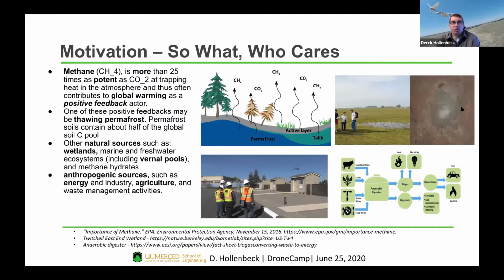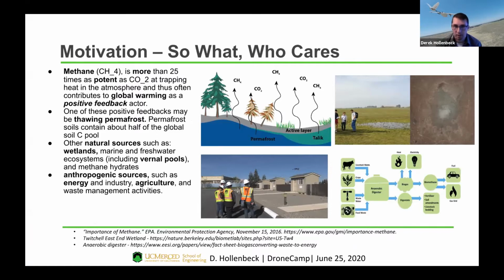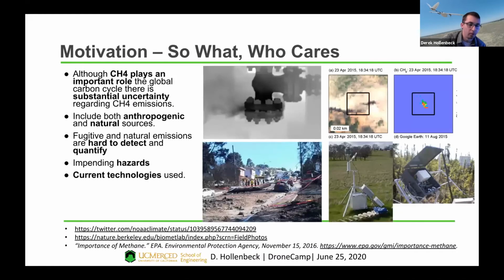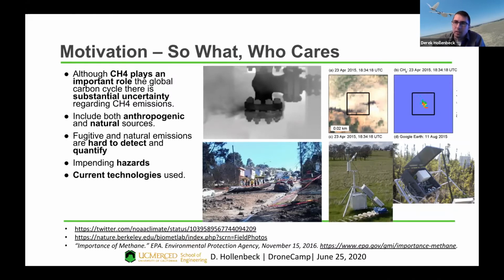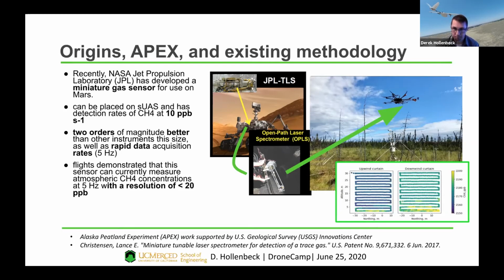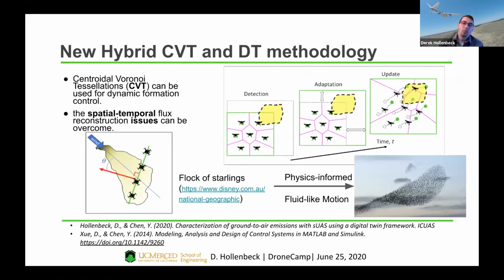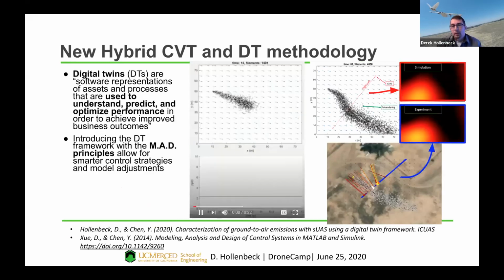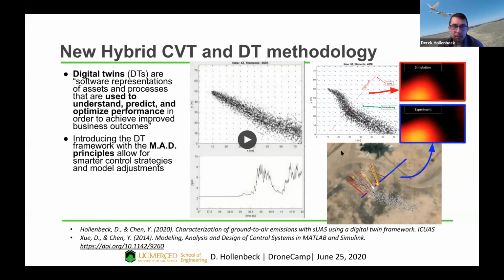Speed Talk: Methane Emission Drone Swarm Sensing to Better Understand Permafrost Thawing Dynamics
Using drones as moving sensors to sense the chemical plumes is a challenging problem with rich opportunities. Methane footprint is poorly quantified so far in fields like dairy farms, oil rigs, gas industry etc. This talk focuses on methane emission drone swarm sensing to better understand permafrost thawing dynamics that is linked to global warming and extreme weathers.

Presentation given by Derek Hollenbeck and YangQuan Chen on 6/25 during DroneCamp 2020.